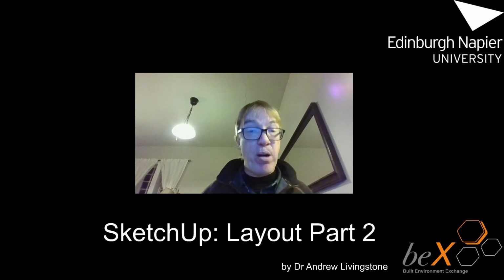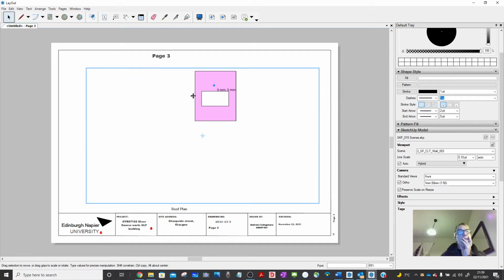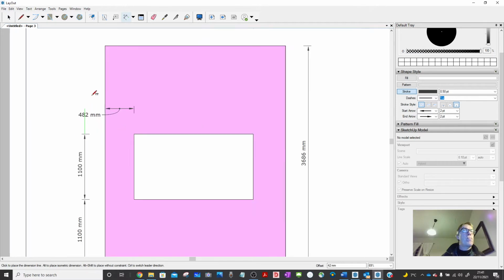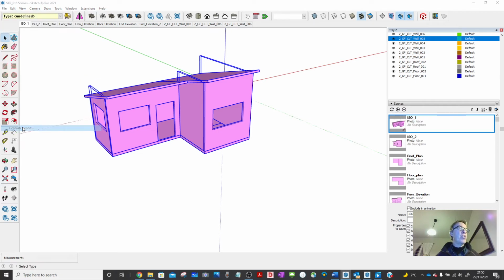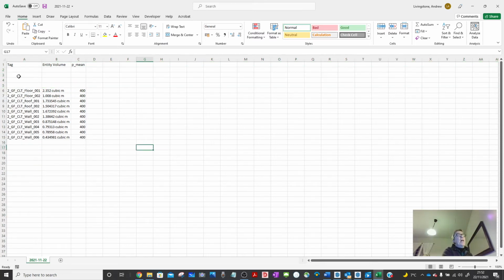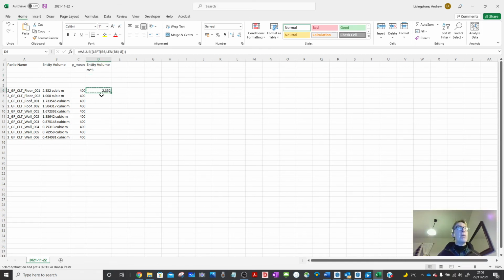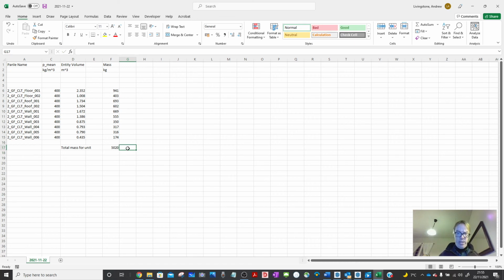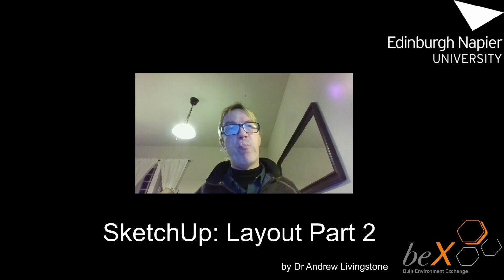SKP 017 Layout Part 2